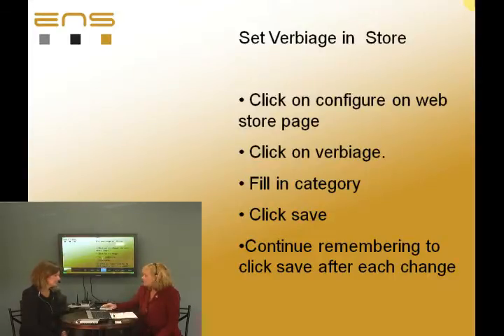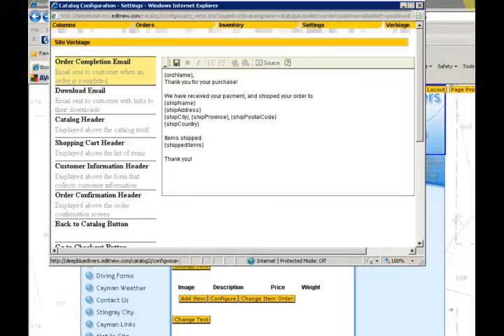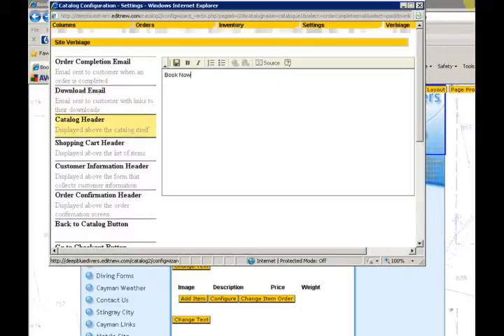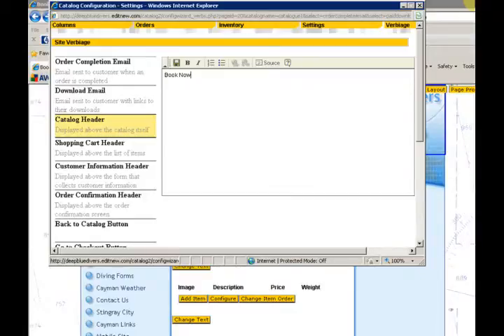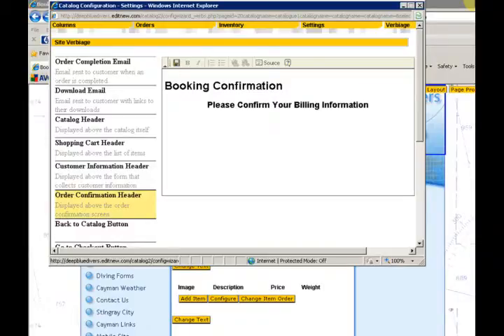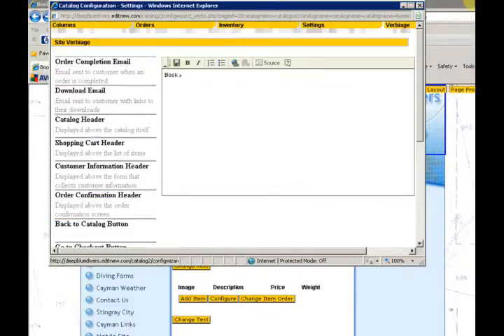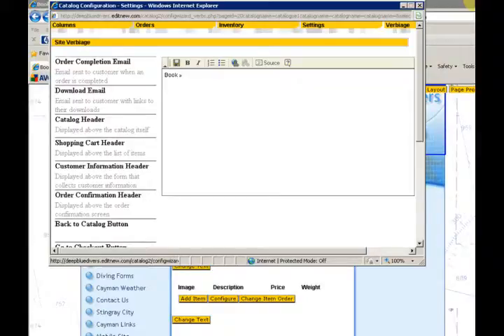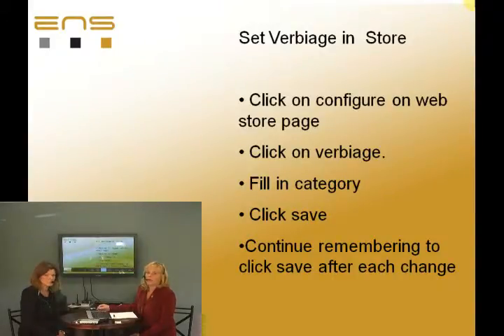ENS Project Management Verbiage Page in Webstore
training video on how to create and manage the verbiage page for your web store and booking store in your ENS webpage.